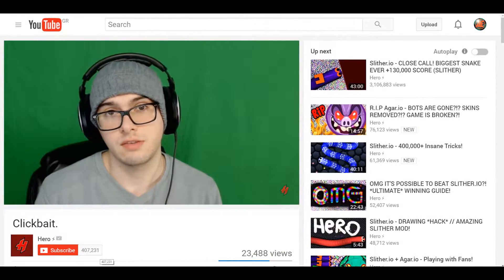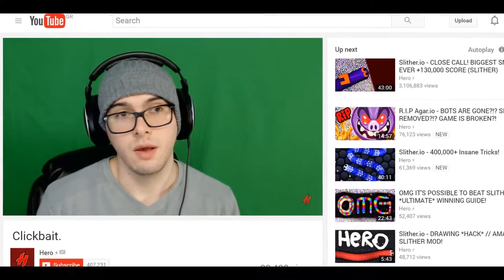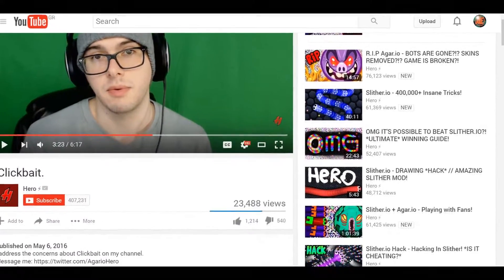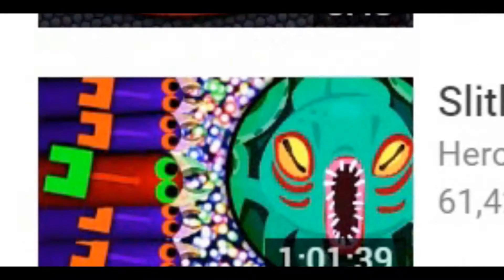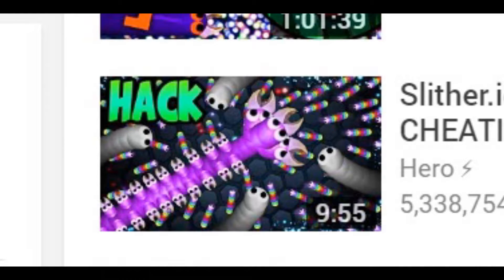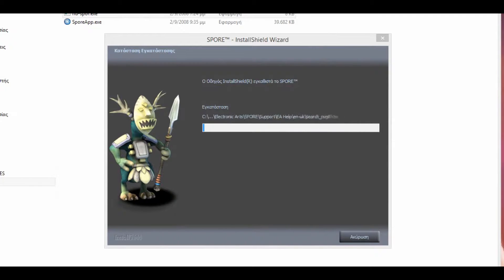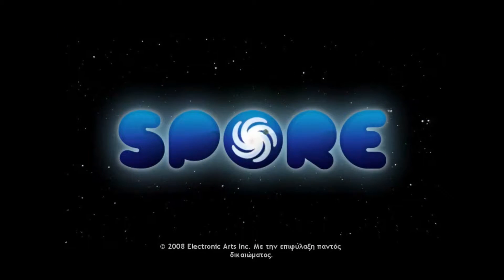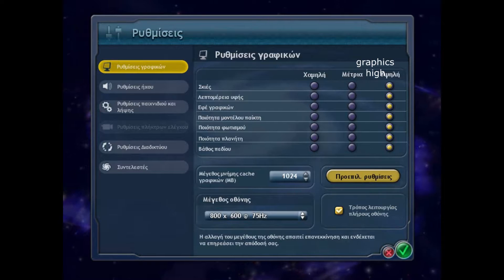clekb8.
what is life? what is our purpose in this universe?
click 'show more' to find out.

l0l0l0l0l clekb8 xddddddd get r3kt m8 l0l im legit sevage pls give me life